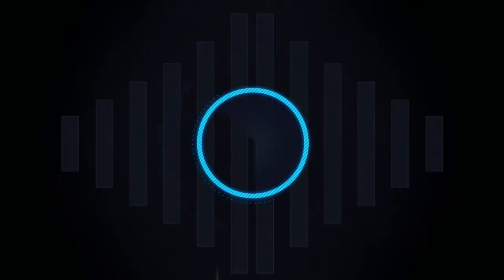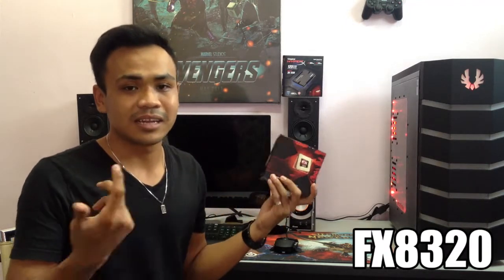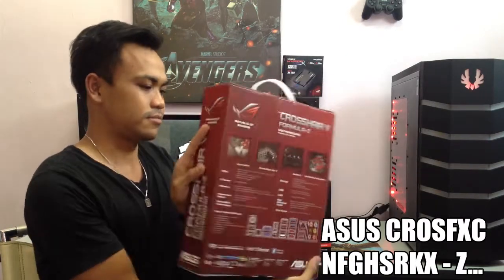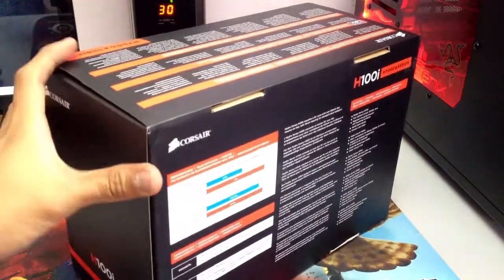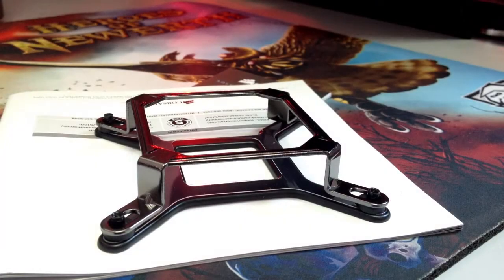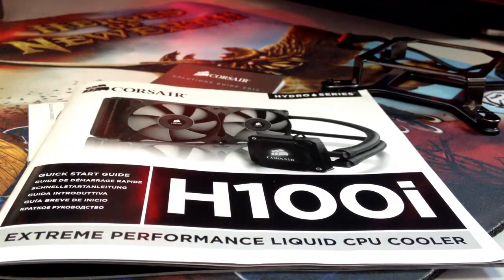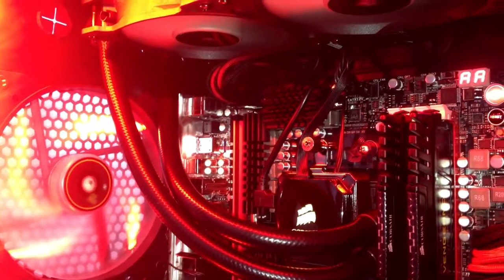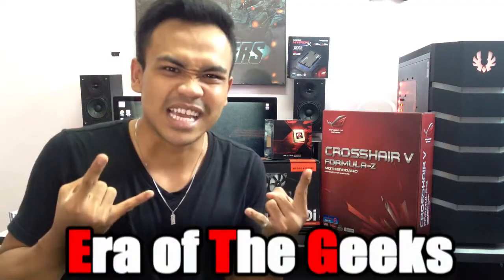Corsair H100i Unboxing and First Look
CLICK this LINK for more videos on TECH. Unboxings / Guides / Talks / Reviews and more! You can never get enough of TECH.

For other unboxings

This is part 1 of the 3 unboxings that I did.

This Corsair H100i is definitely one of my favorites, especially the build quality on this. It is exceptionally good. Makes for a great cooler eventhough its a closed loop cooler.

It performs great as well. I only need to fix the Corsair Link software and it turned out to be good. There was no major issue, except that the rattling sound everyone keeps talking about, just swap the fans to your motherboard 3/4pin or any 3/4pin connector and its done. Only, with a motherboard connector you can control the speed.